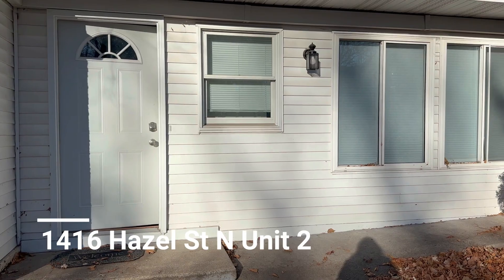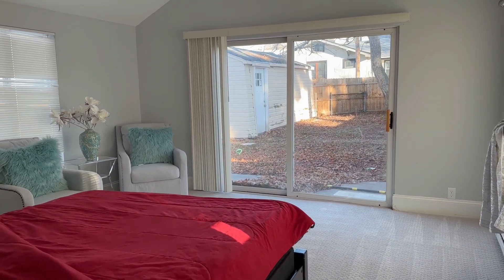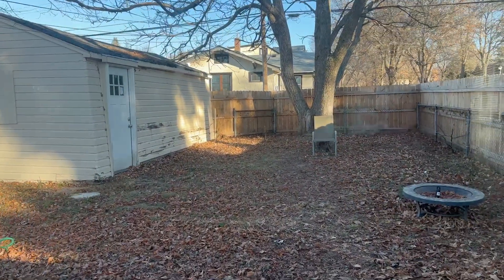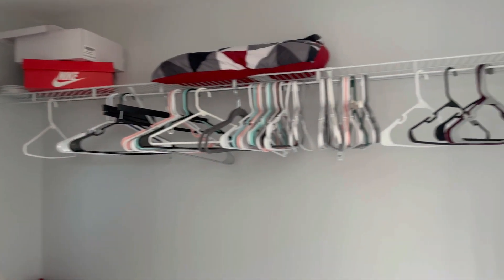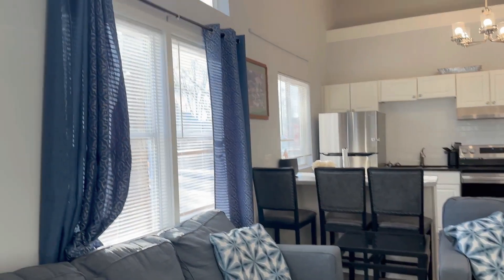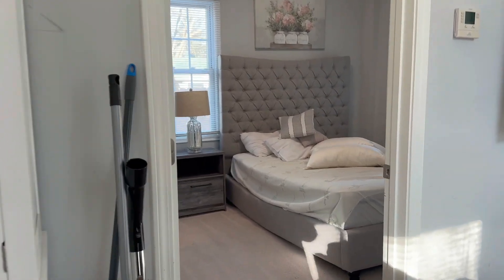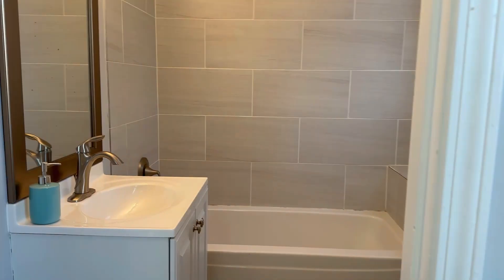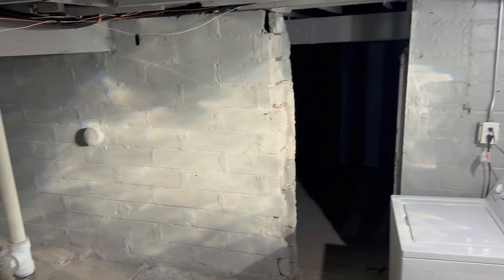1416 Hazel St N #2 - Rental Video Tour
This wonderful 1 level living unit in St. Paul is calling your name! This is a duplex, but you have your own private entry. The basement is shared where you can find a washer/dryer and room for storage. In the unit you have a wonderful open kitchen with SS appliances, gas stove and breakfast bar seating. This unit offers taller ceilings, really maximizing the space. One bedroom has the bathroom connected to it, the other bedroom has lots of windows and a walk-out to the backyard. Single manual garage stall available for an additional $25/month. School District #625 - St. Paul.

Leasing Terms: Seeking an 18 month lease term at $1595/month or a 12 month lease term at $1695/month. Tenants would be responsible to set up/handle snow care, water, gas, electric, cable/internet. Trash is handled by the owner but charged to the tenant at a flat rate of $15/month. If you would like to handle snow care for the duplex there will be a $25/month credited to your account. Pets may be accepted based on the owners approval with a $300 non-refundable fee per pet (max of 2).

Bedroom 1 Main 12x10
Bedroom 2 Main 15x14
Kitchen         Main 13x9
Living Room Main 13x11

MANAGEMENT:
This home is professionally managed by Mauzy Properties. Mauzy Properties is a full-service property manager, and they provide tenants with a great rental experience. Streamlined application process, online rent payments, online repair requests, and many more features and perks.